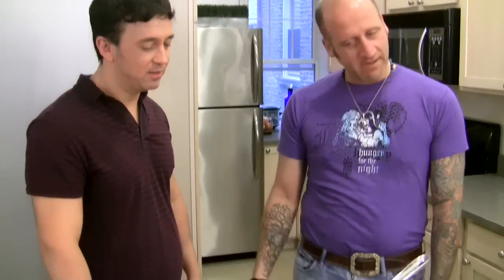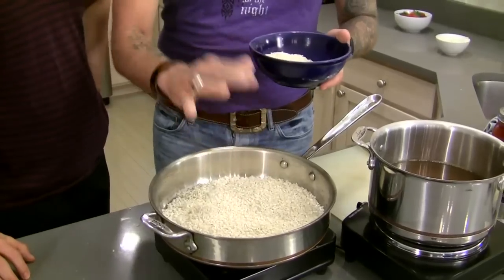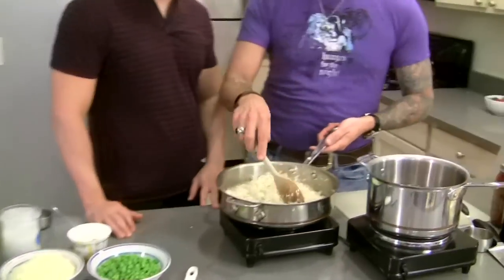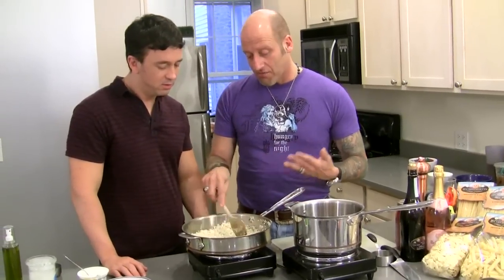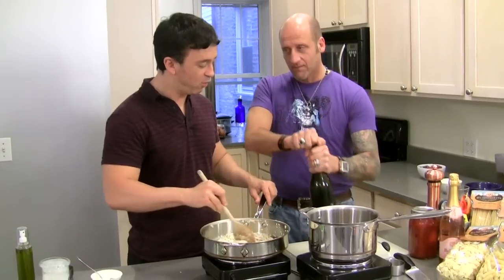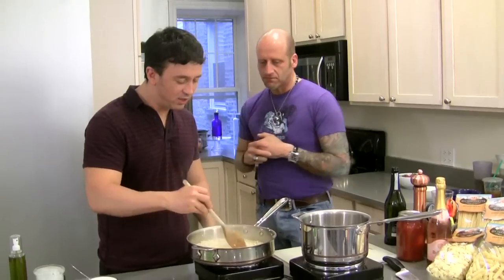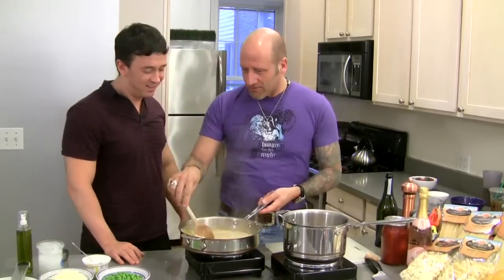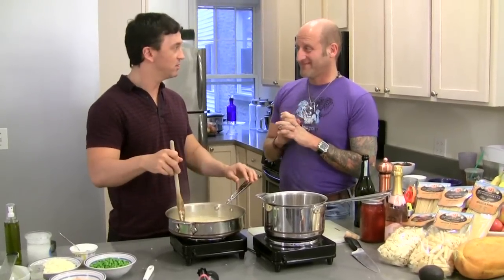Easy Risotto Recipe - Chef Jaime Laurita - Part 1 of 2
Making risotto is actually quite easy when you know how.

Chef Jaime Laurita shows us how to make risotto. Part 1 of 2.